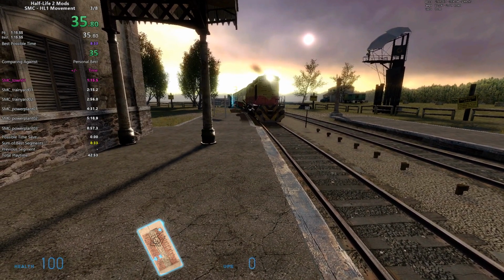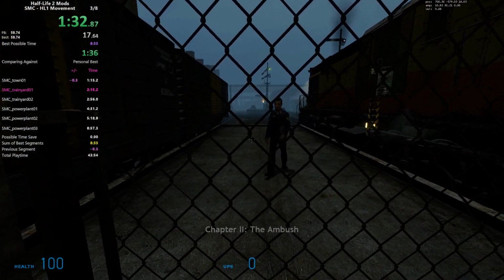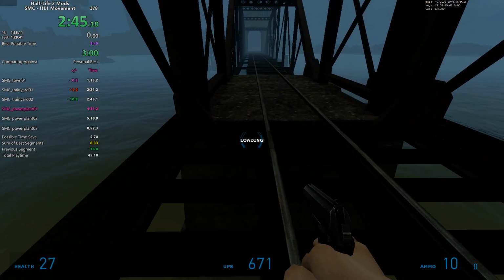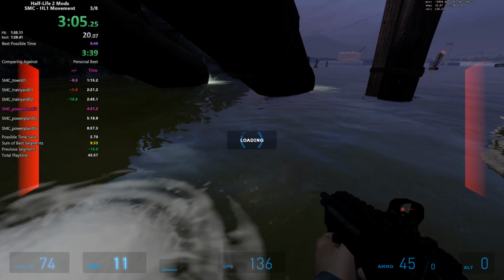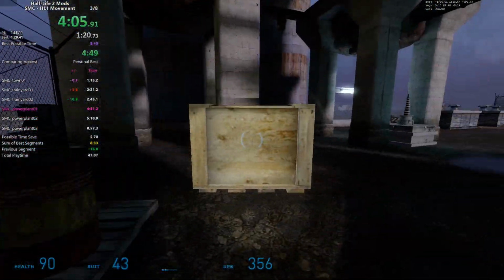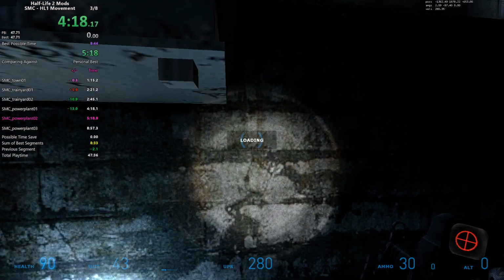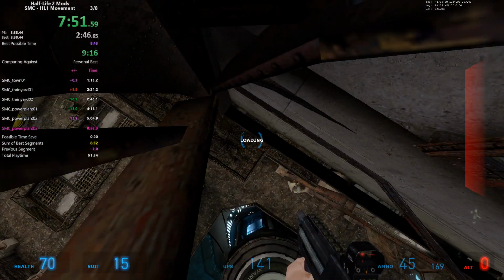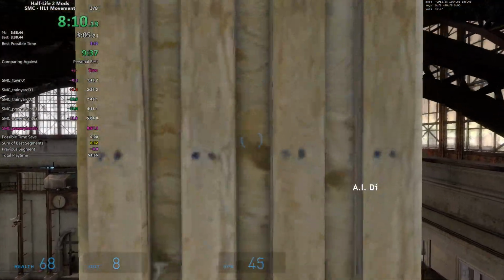[World Record] Southernmost Combine (HL1 Movement) [8:24 IGT]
I honestly need to figure out where these lagspikes on my recordings come from. I guess I drop the quality or switch a drive the recordings go to, hm.

0:00 Reset
0:04 SMC_town01
1:19 SMC_trainyard01
2:25 SMC_trainyard02
2:49 SMC_powerplant01
4:22 SMC_powerplant02
5:09 SMC_powerplant03